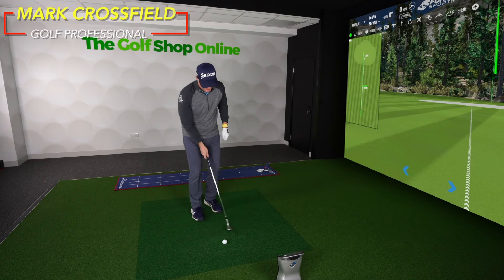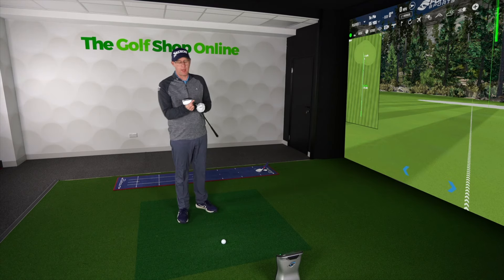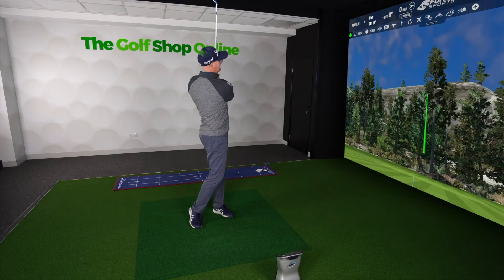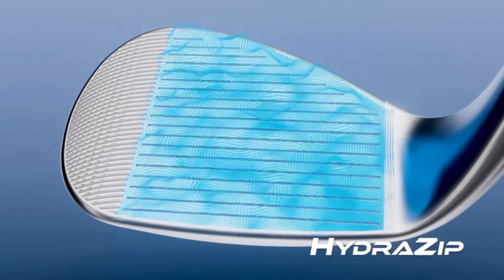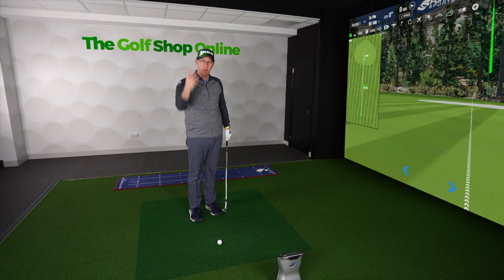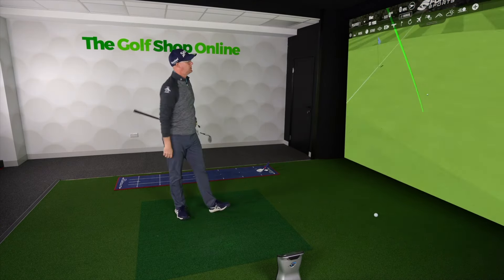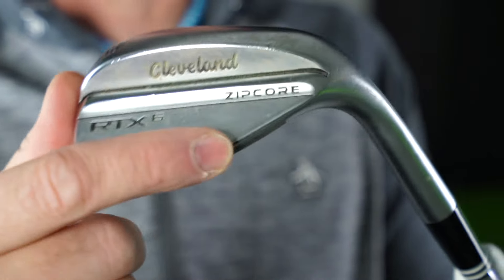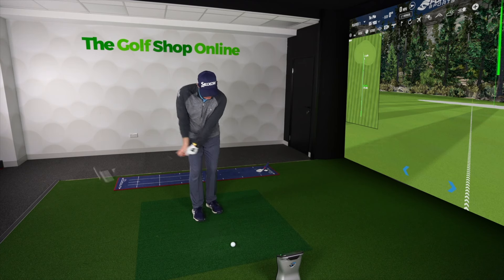NEW RTX6 WEDGE GAMECHANGER?? | Cleveland Golf Zip Core Spin Wedge Review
The Cleveland RTX6 Zipcore Wedge is a game-changing wedge that's designed to help golfers of all levels improve their short-game performance. With its innovative Zipcore technology and laser-milled Rotex face, this wedge delivers maximum spin and control on every shot. Whether you're looking to hit high, soft shots or low, spinning chips, the RTX6 Zipcore has you covered.